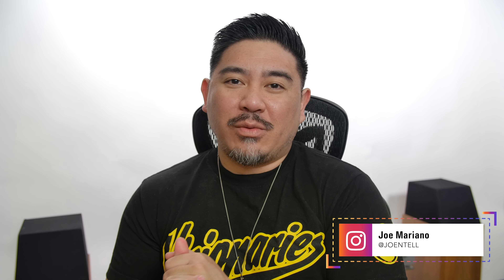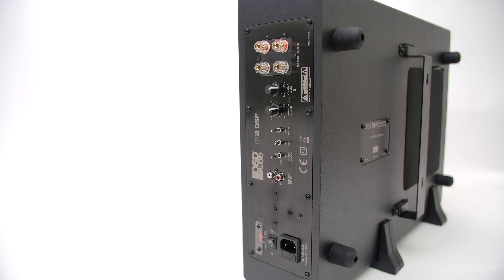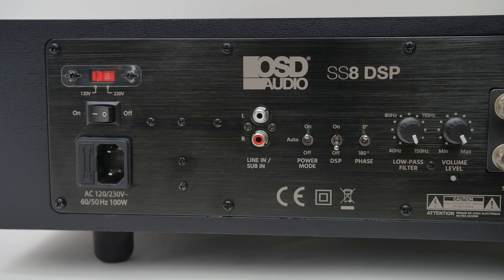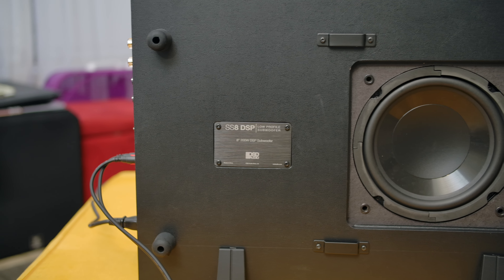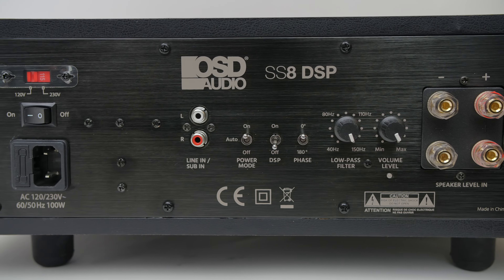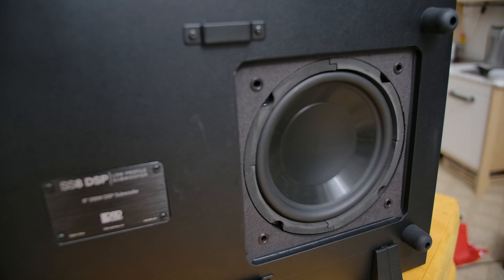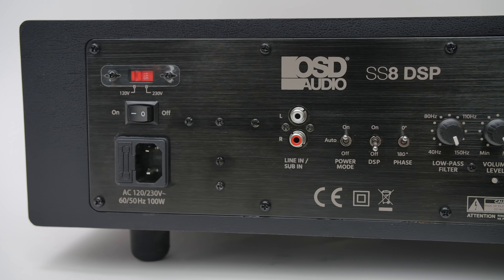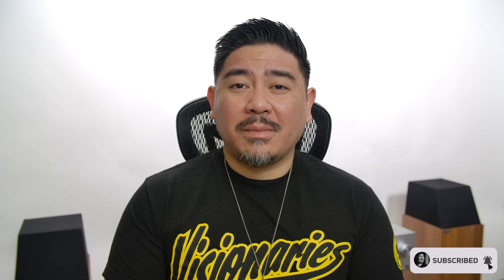OSD SS8 DSP Slim 8" Powered Subwoofer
$50 off while supplies last! CODE: 50offss8